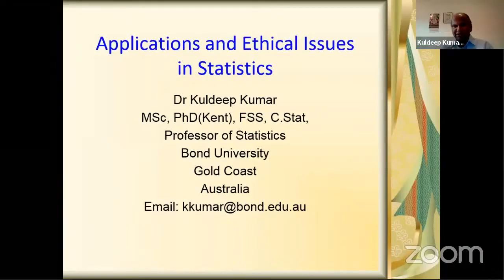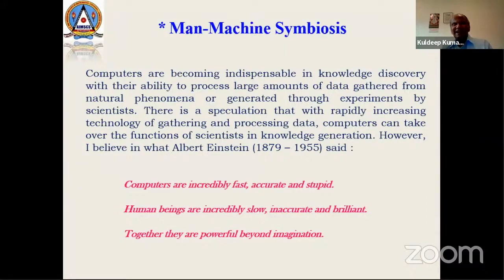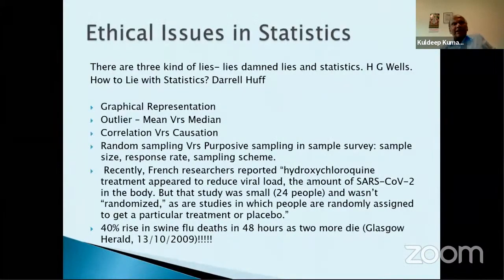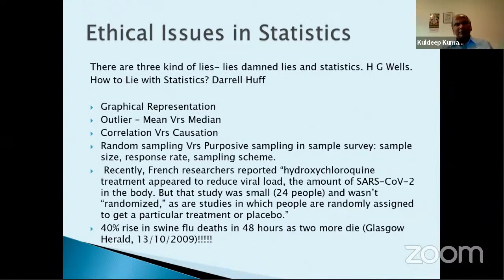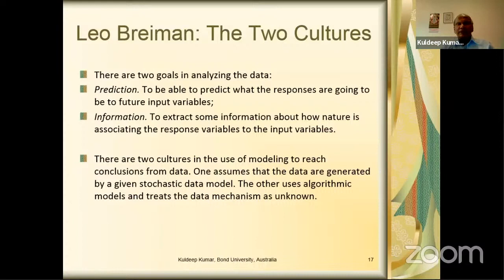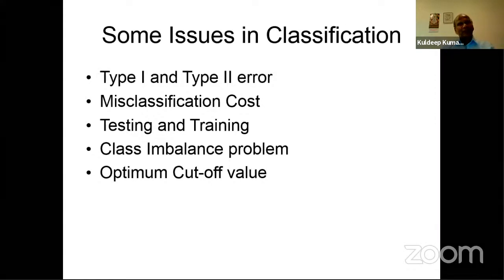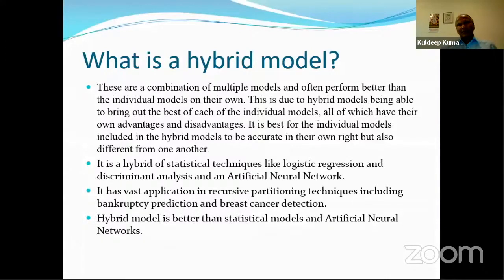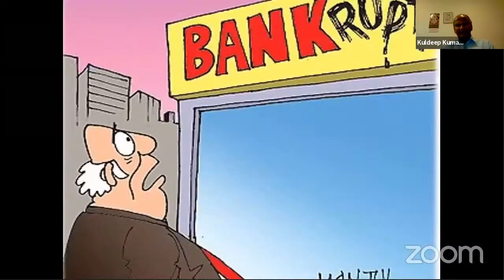Machine Learning/ Risk Analysis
Dr. Kuldeep Kumar